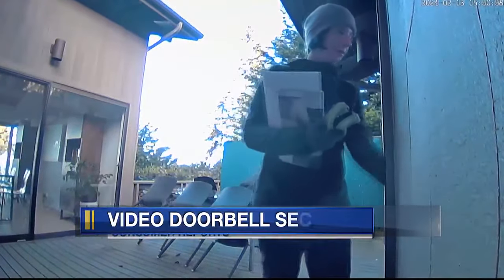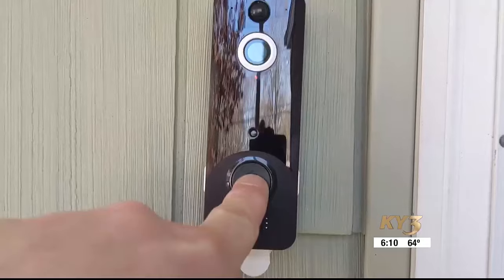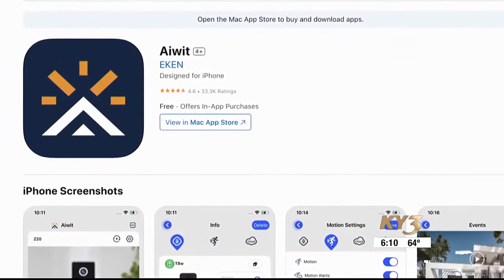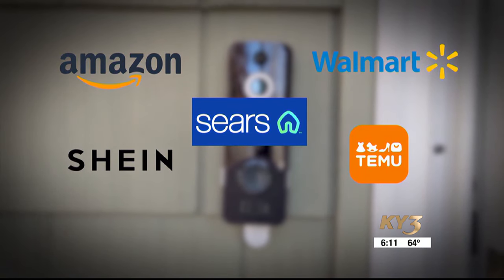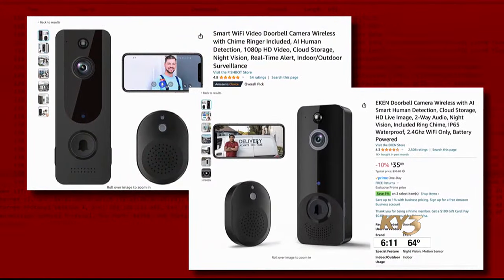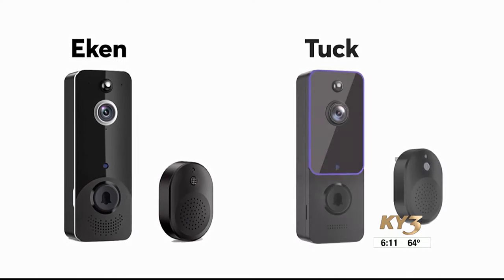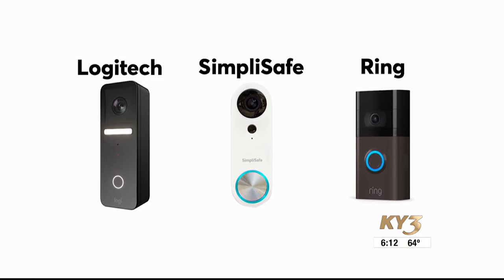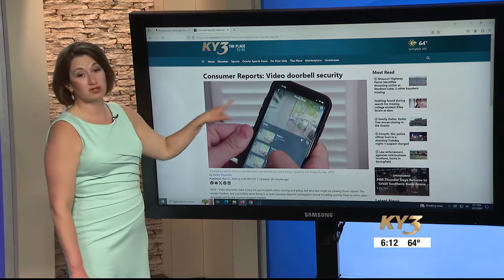Consumer Reports: Video doorbell security